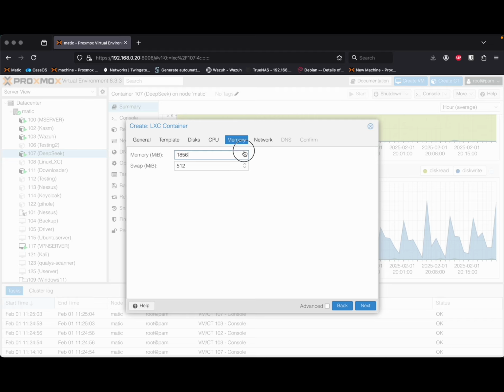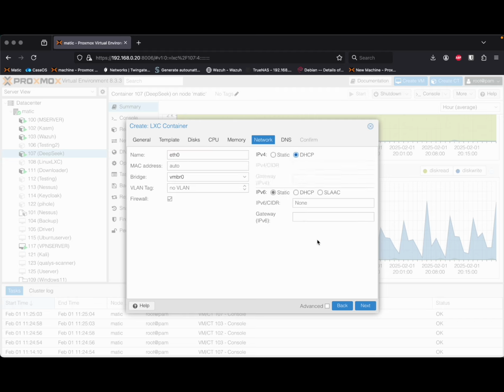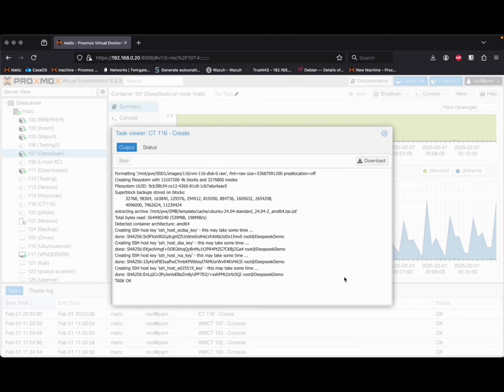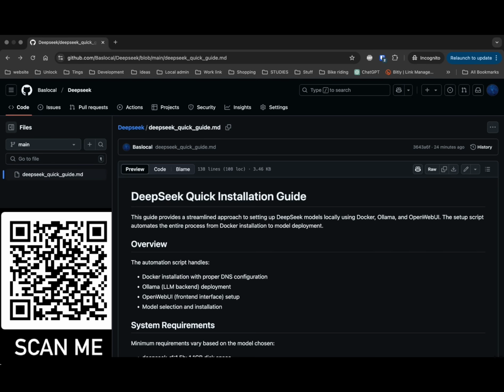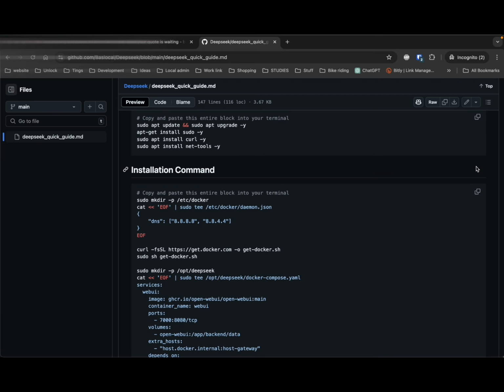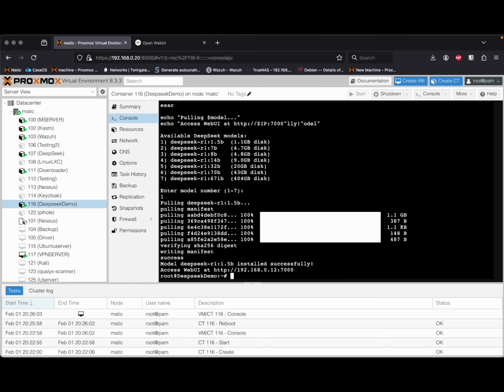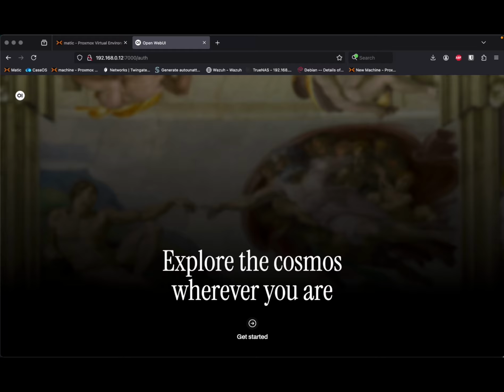How to setup a locally hosted LLM in your Homelab Deepseek quick guide complete script LInux LXC/VM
Run powerful DeepSeek language models locally with this easy-to-use script!  This tutorial shows you how to automate the entire process – Docker, Ollama, OpenWebUI, and model installation. Get DeepSeek running in minutes!

Scan the QR in the video or goto github then  search for BasLocal.